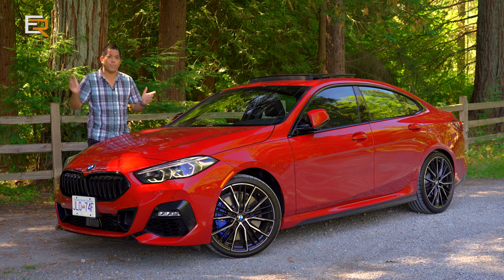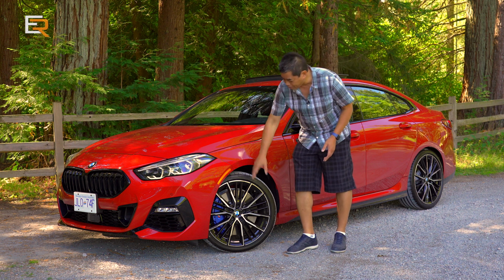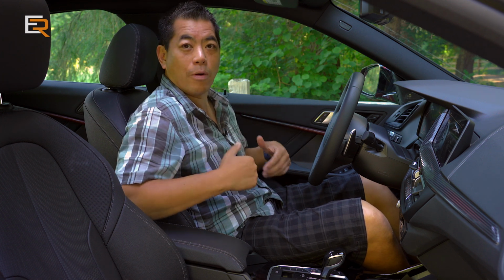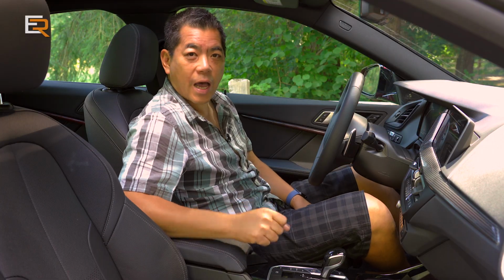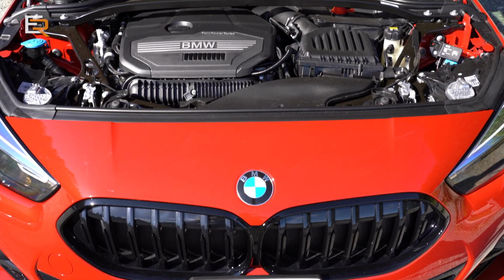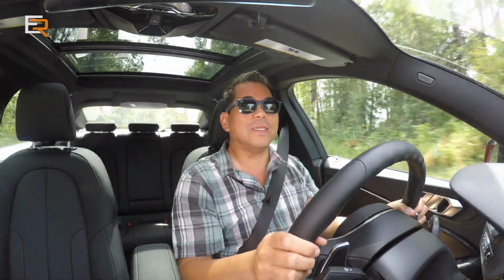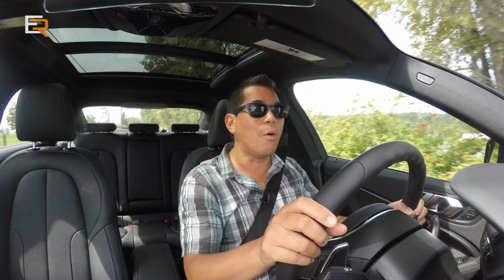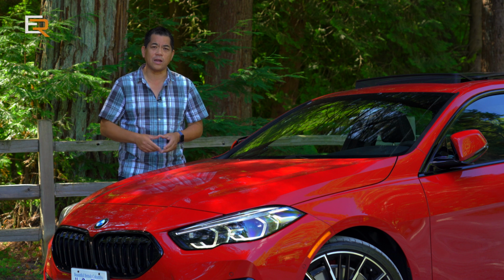2020 BMW 228i XDrive Gran Coupe Review - Small with BIG Features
Premium compact cars these days have all the features of many of their larger flagship siblings. This new model from BMW is available as a 228i XDrive or an M235i XDrive.

This full feature compact competes against the likes of the Mercedes-Benz CLA and A-Class, The Audi A3